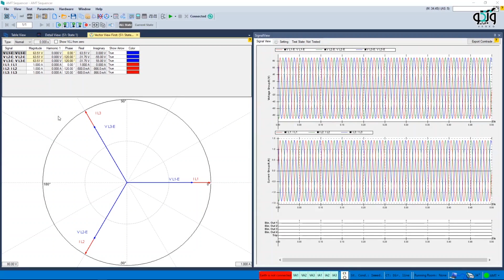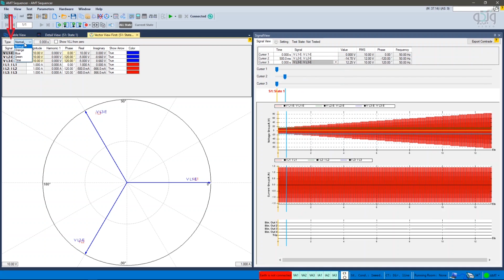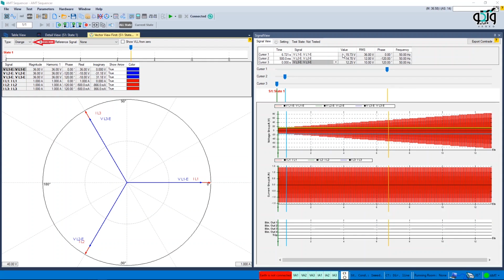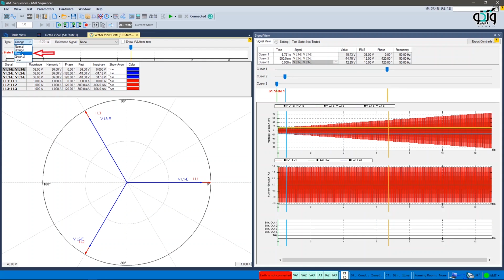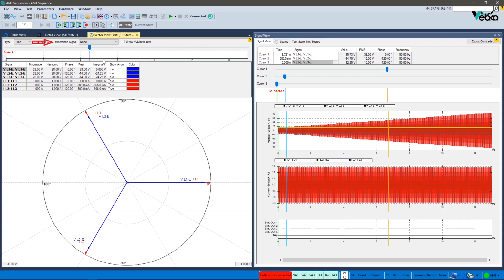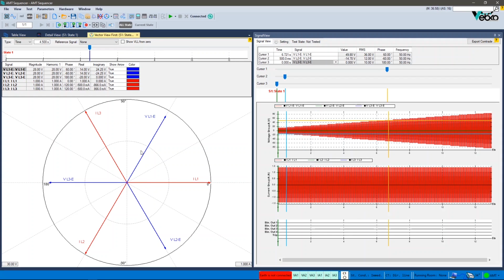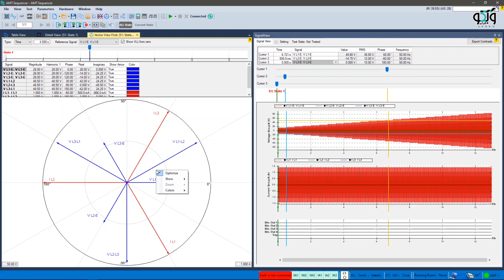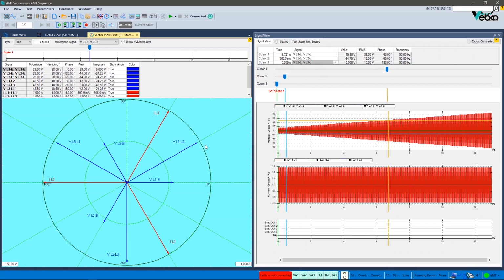"Vector View" Window, Part3 | RELAY TESTER | ELECTRICAL ENGINEER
Next, we make an increasing “Ramp” “State”, from 10 to 60 volts with 2 volts paces and a 1 amp current.Then in “Signal View” window, “Data Table” and all three 1, 2 and 3 cursors are activated and “V L1-E”,...